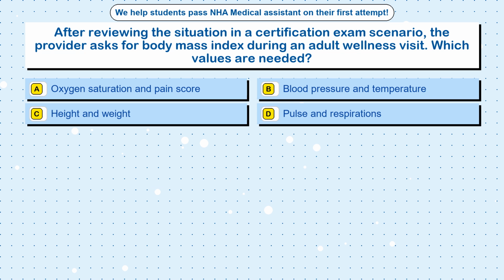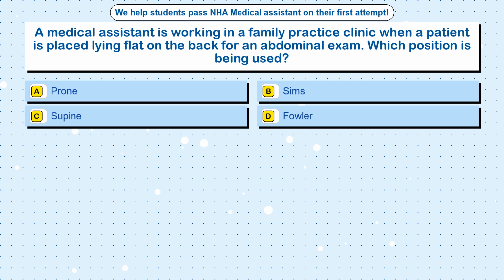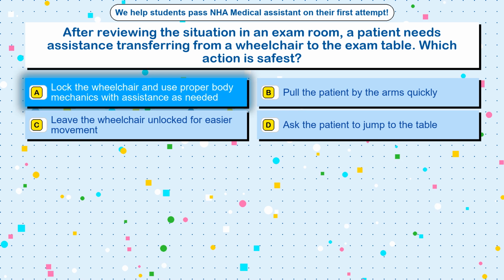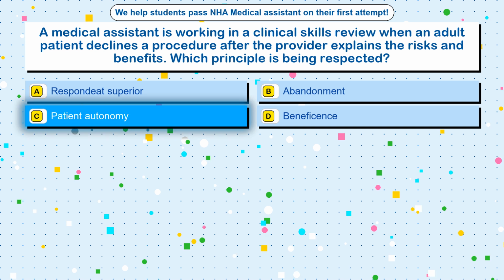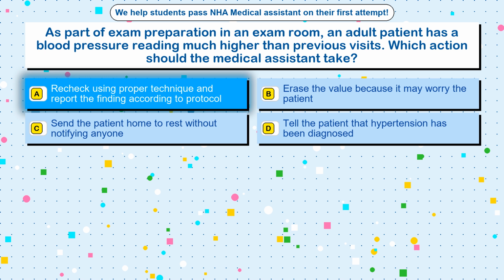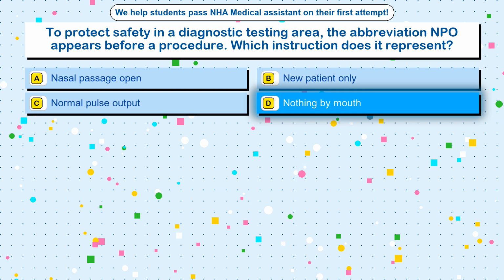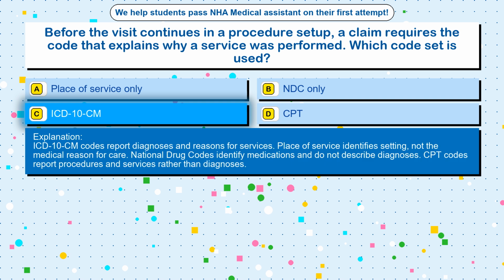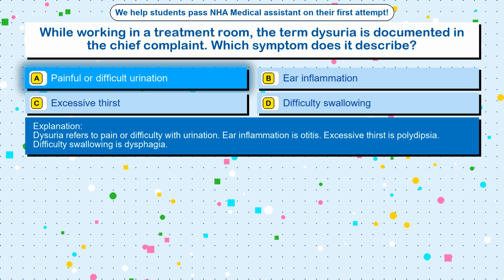How to Pass the NHA CCMA Exam (2026) | Practice Questions & Answers